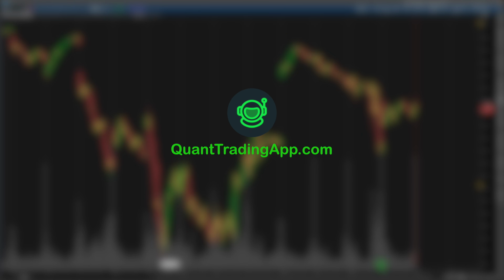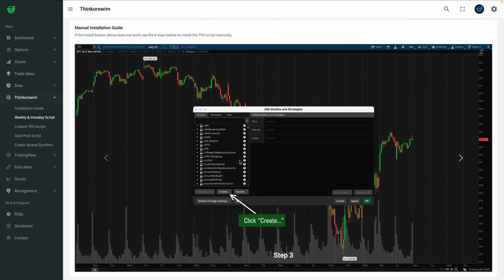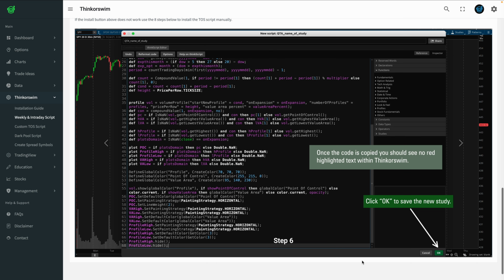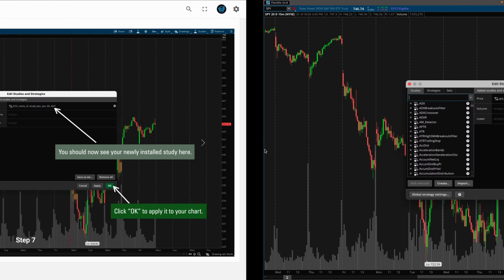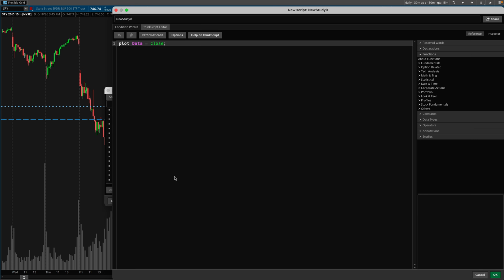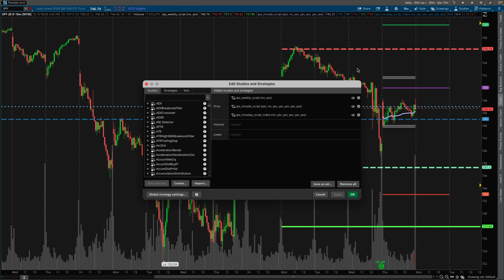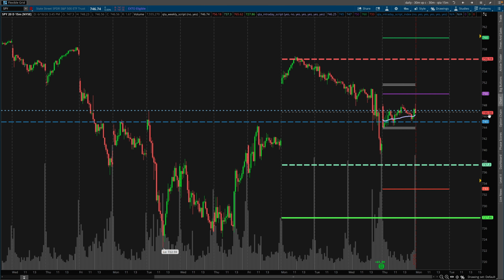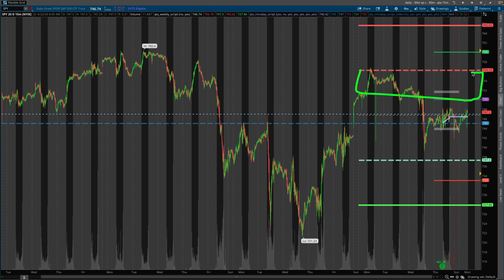Adding and Updating Quant Trading App TOS Scripts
A Step by step guide on how to create and update scripts in Thinkorswim